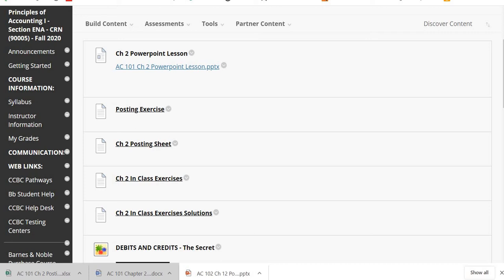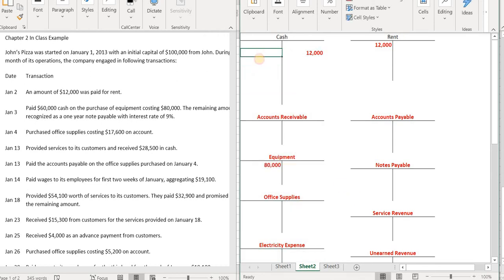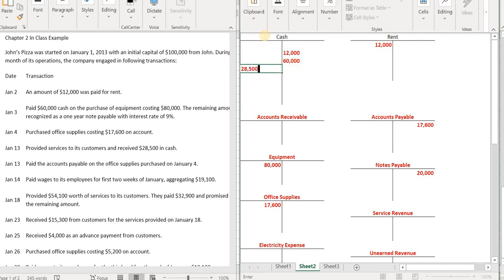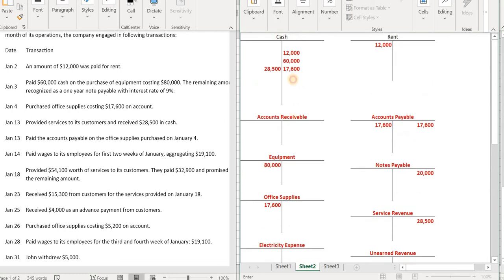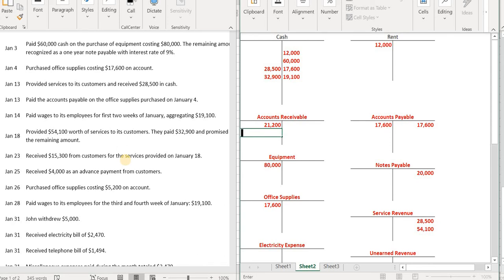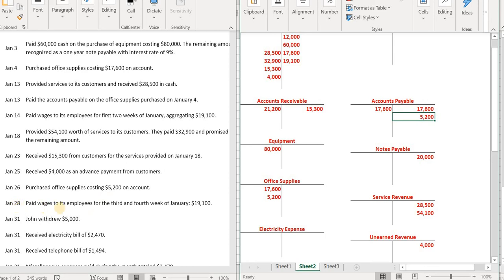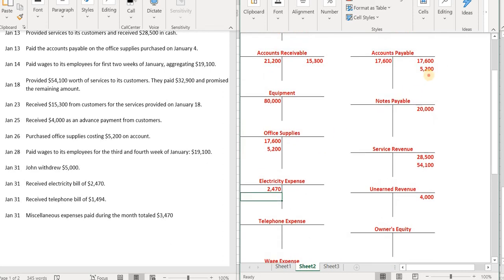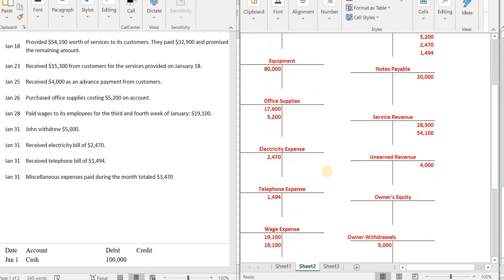AC 101 Ch 2 Posting Exercise Video